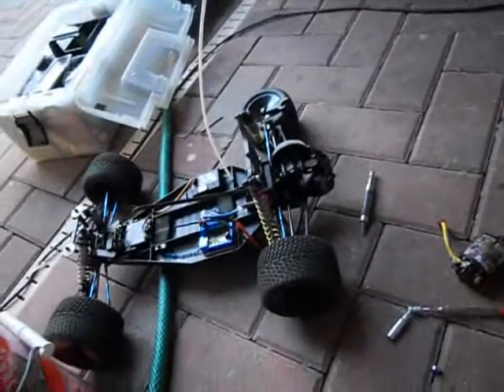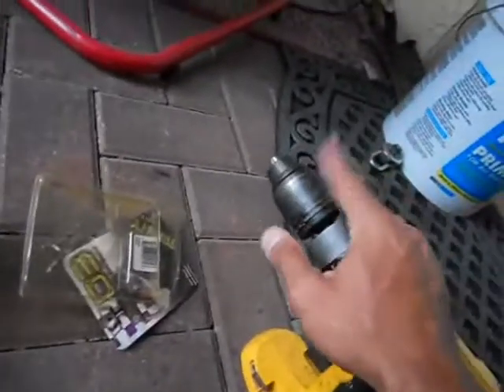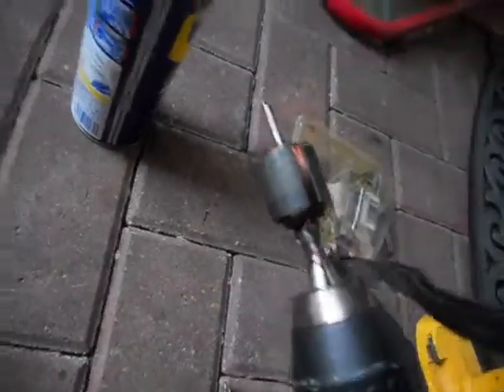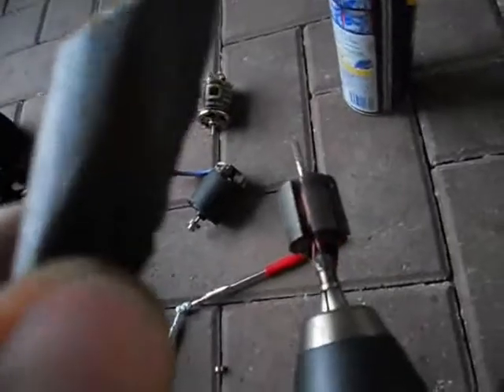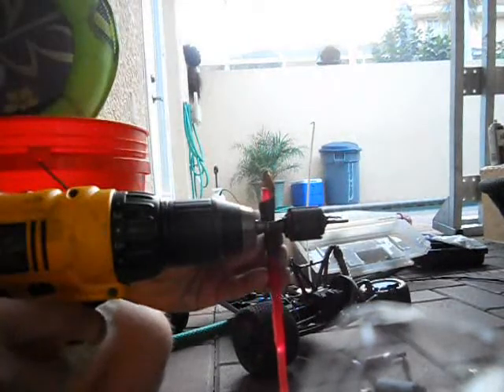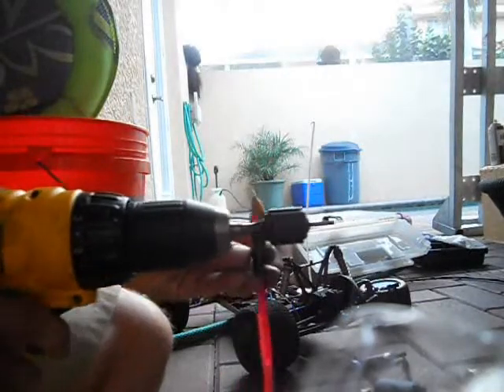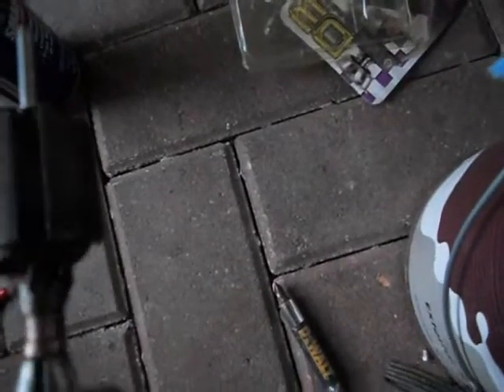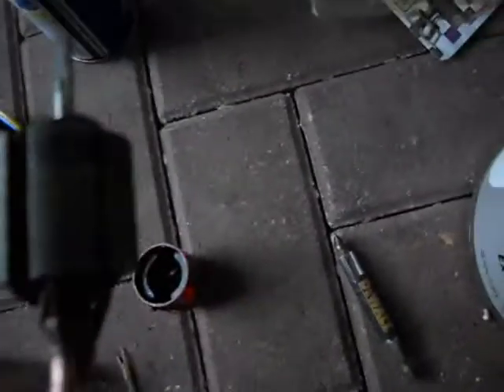How to clean RC car brushed motor commutator with a drill lathe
Its not perfect but it works for nothing